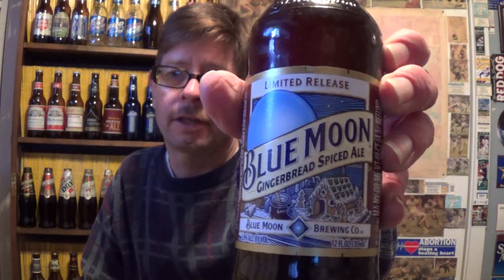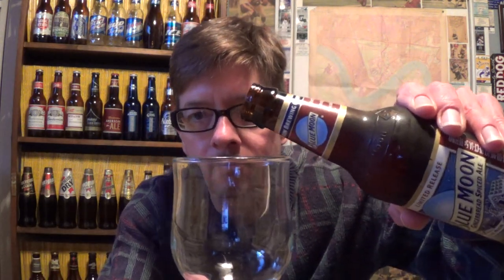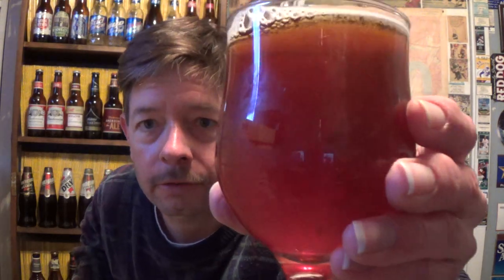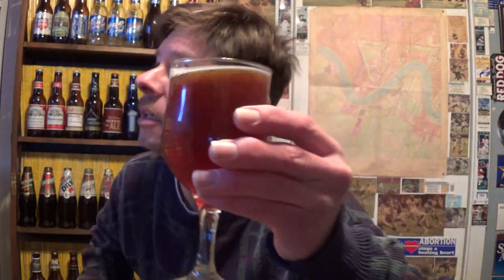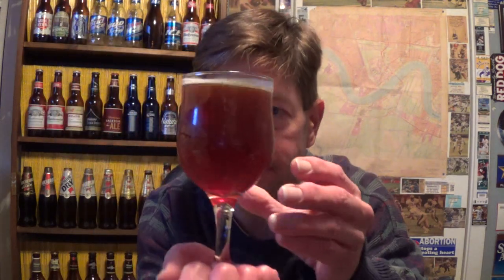Louisiana Beer Reviews: Blue Moon Gingerbread Spiced Ale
5.9% alcohol. 16 IBU. Introduced in 2013. Brewed in Colorado. Certified Kosher.